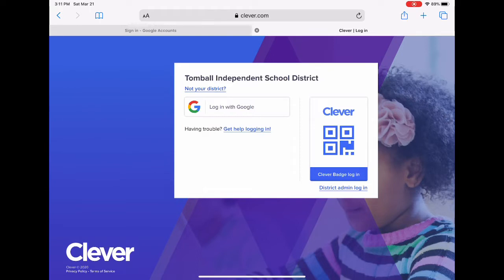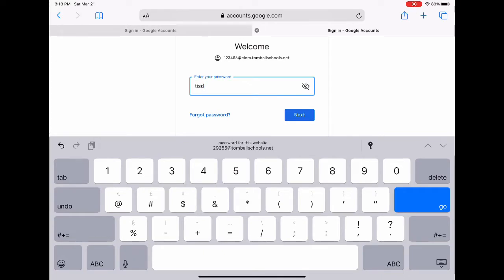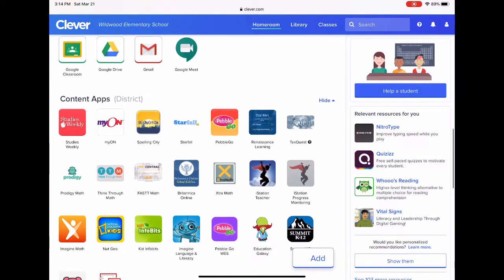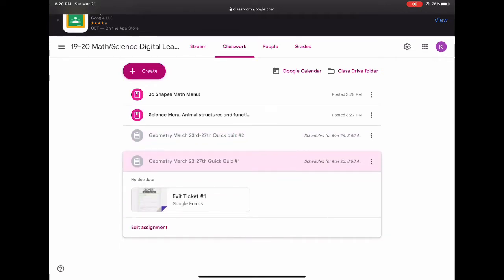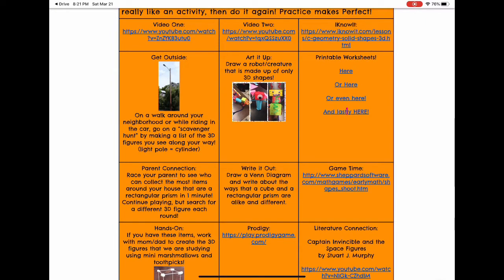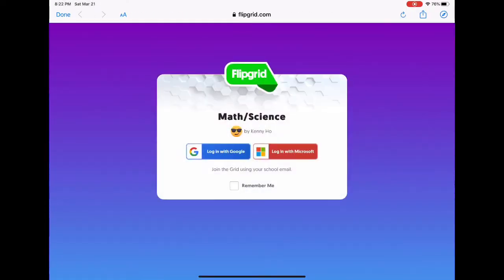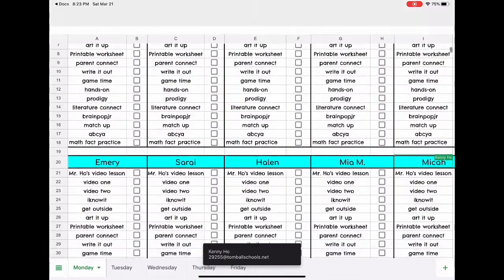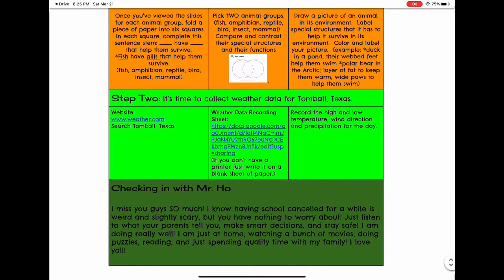Digital learning walkthrough